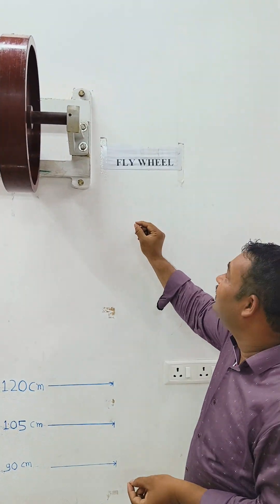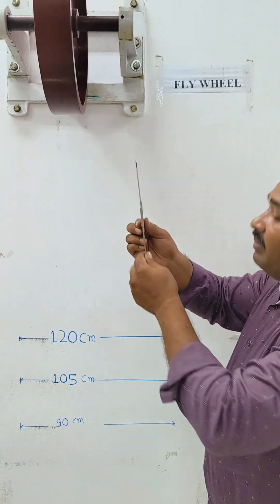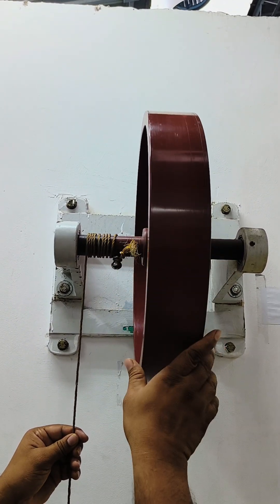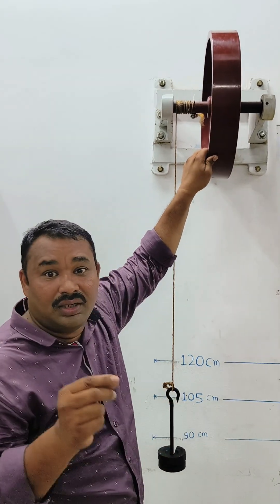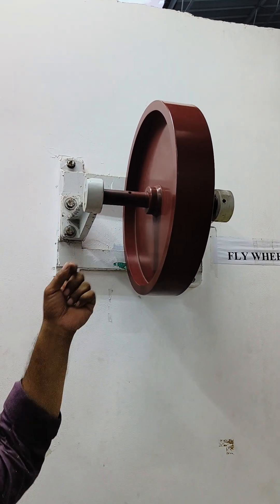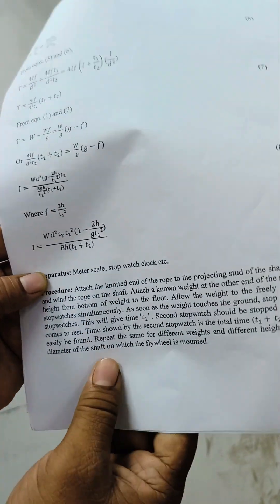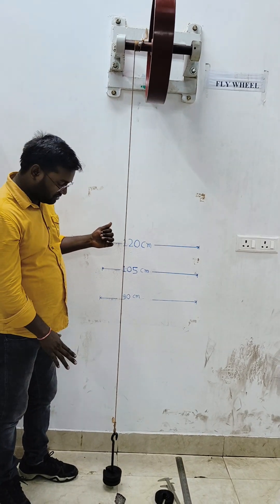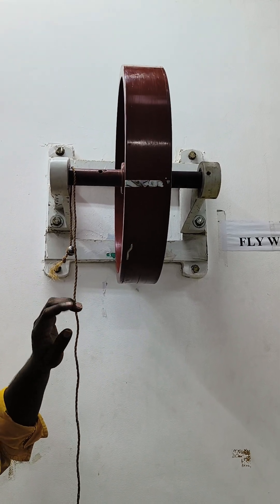Moment of Inertia of a Flywheel: Engineering Mechanics Laboratory